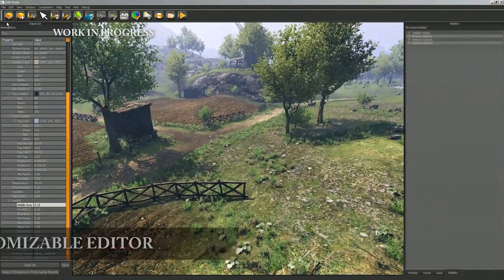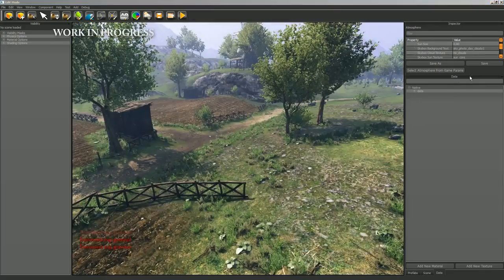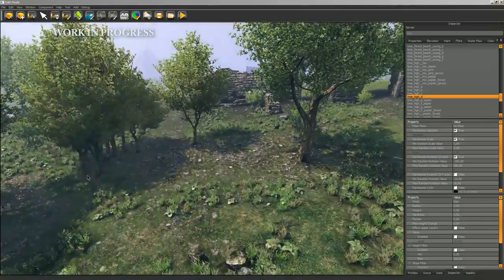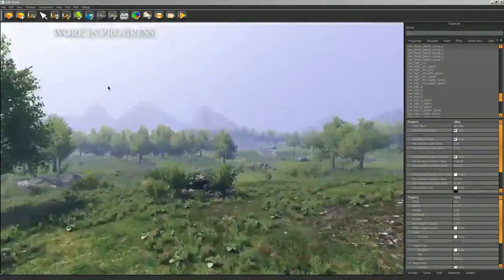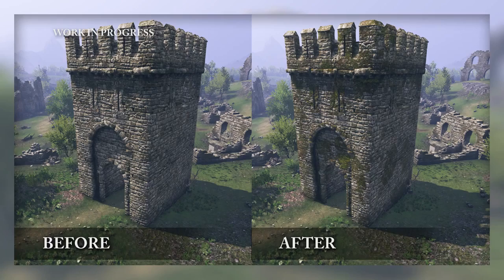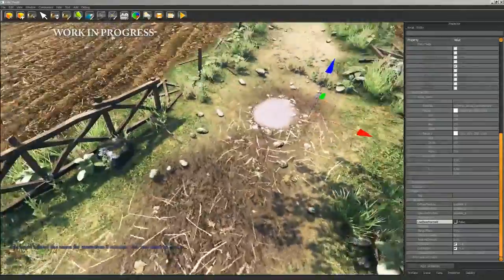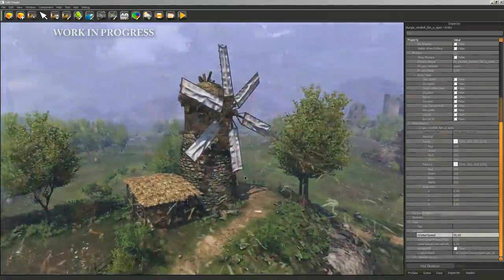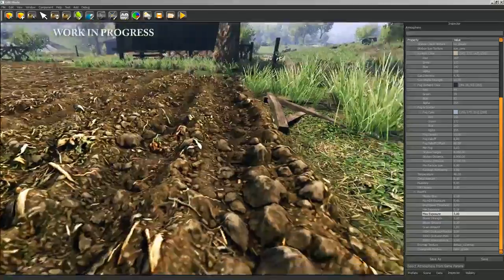Mount & Blade 2: Bannerlord — возможности движка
Разработчик демонстрирует возможности движка, который взят за основу Mount & Blade 2: Bannerlord, а также рассказывает о процессе создания локаций в редакторе

Mount & Blade 2: Bannerlord
Жанр: Экшен, Ролевая игра
Платформы: PC
Издатель / Разработчик: TaleWorlds
Дата выхода: 2014